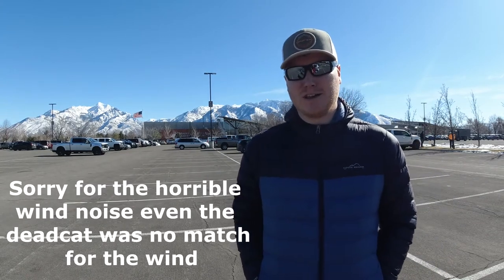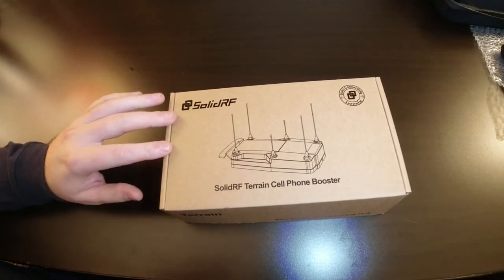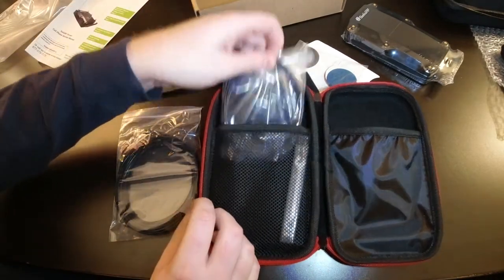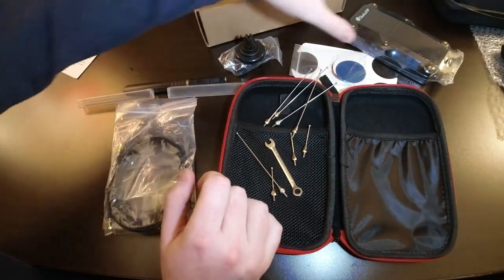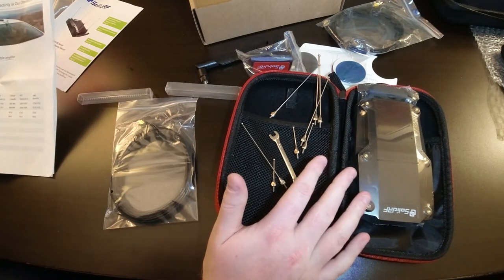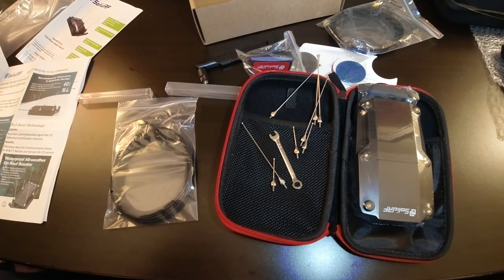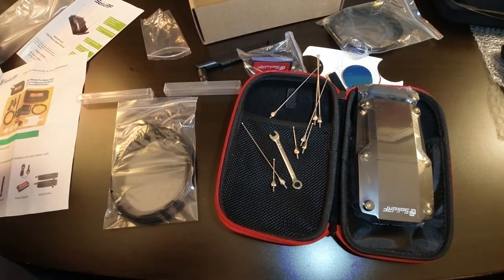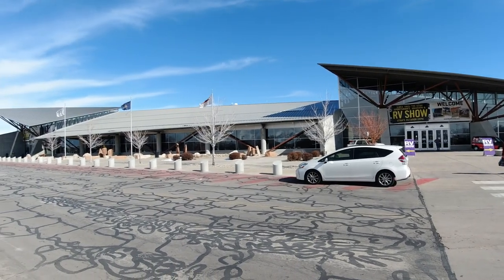SPECIAL TRIP LEADS TO SOLIDRF TERRAIN: FULL UNBOXING!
In this video I head to a surprise destination to check out a surprise event and reveal a Terrain Booster?

SolidRF RV Pro

SolidRF Terrain

#11 Osmo Action

SolidRF-RV-Signal-Booster 4G -Dual-Interior-Antennas Cell Phone Booster Rvpro KitSolidRF - Portable Mobile Cell Signal Booster - for CarSUVweboostbest cell phone boosterrv cell phone boosterutah rv showunboxing nstuff